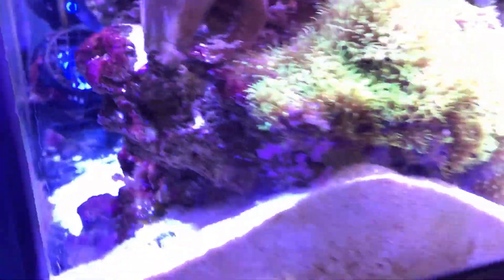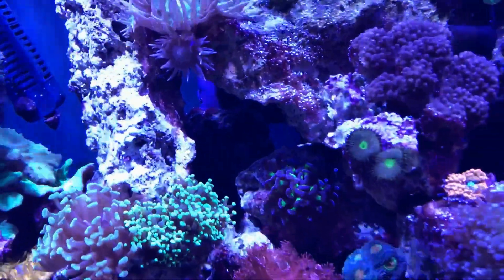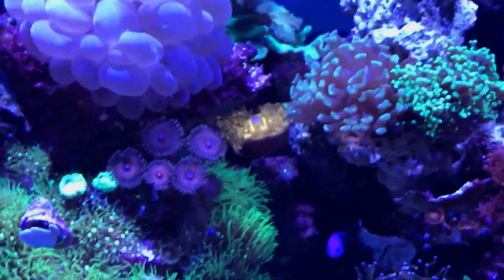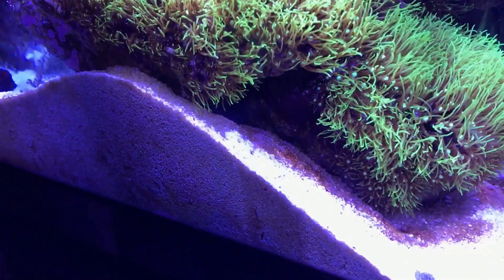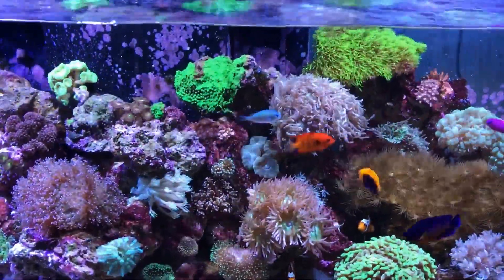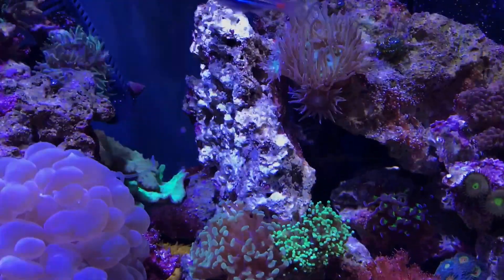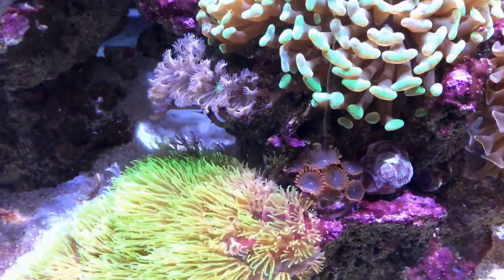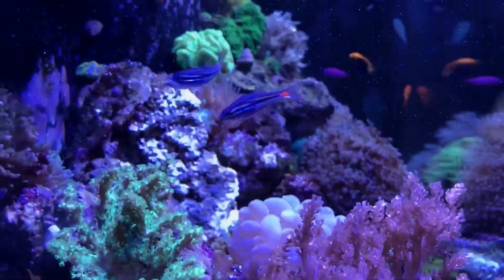Sandstorm | 75 gal reef tank update | Slight Re-AquaScape